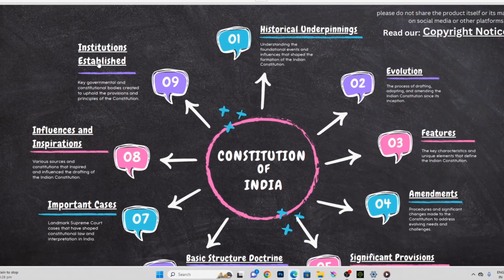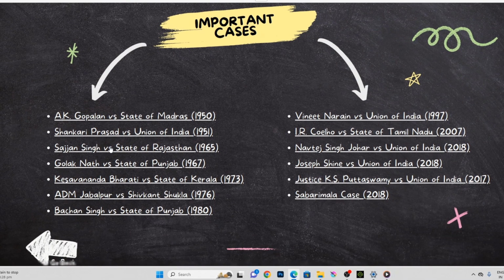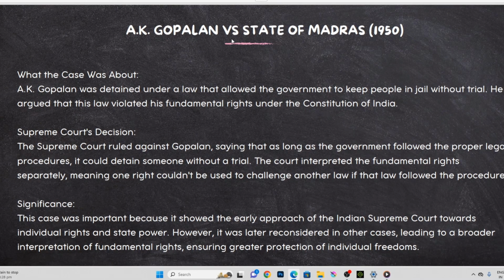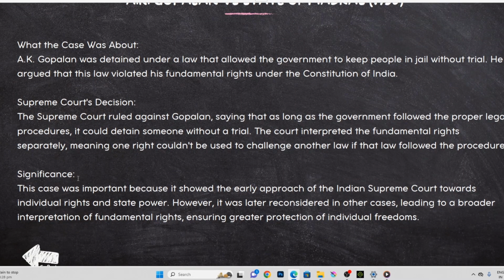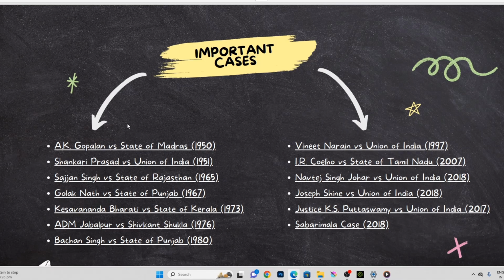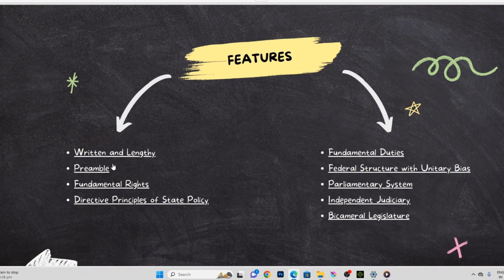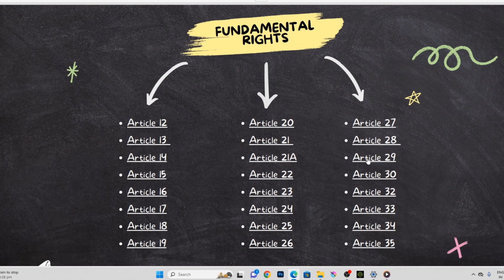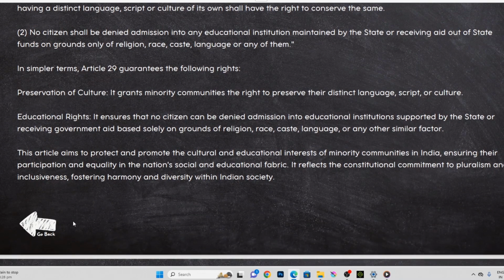UPSC Interactive Mind Map and Learning Guide: Constitution of India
Explore the intricacies of the Indian Constitution with our interactive learning book and mind map designed specifically for UPSC/Civil Services aspirants. Prepared based on the latest syllabus for UPSC, this resource ensures comprehensive coverage of essential topics. Dive into key concepts effortlessly using clickable links and intuitive navigation within the digital mind map. Perfect for personal study, this comprehensive resource from Edu Posters enhances understanding of constitutional principles unlike traditional boring books. Unlock your potential with a tool crafted to aid effective learning and mastery of constitutional knowledge.

Ideal for UPSC/Civil Services aspirants seeking a structured and interactive approach to mastering the Constitution of India.

PDF Format : Works on Regular Internet Browser